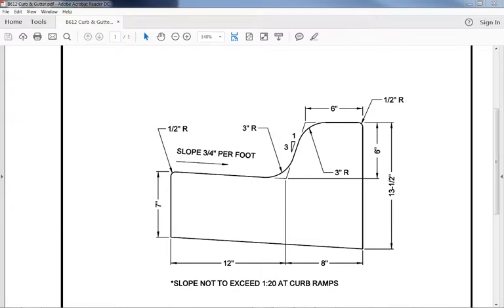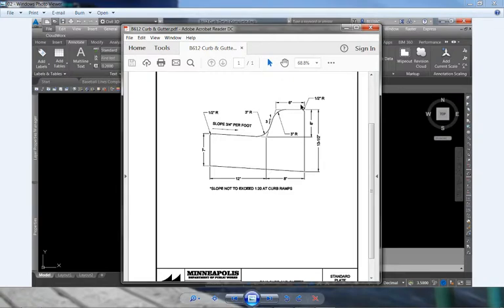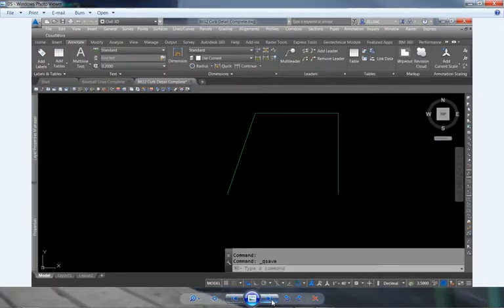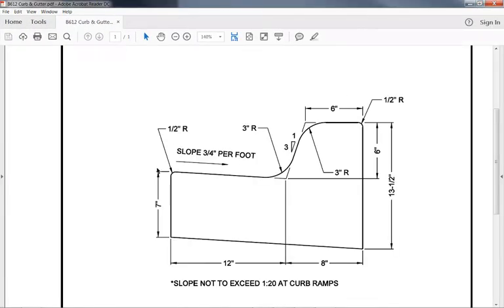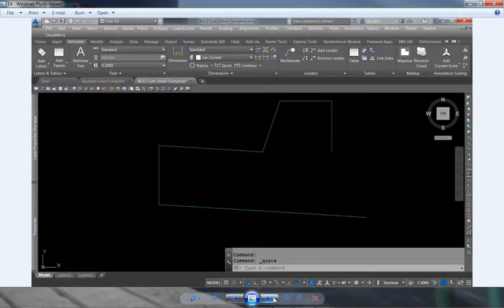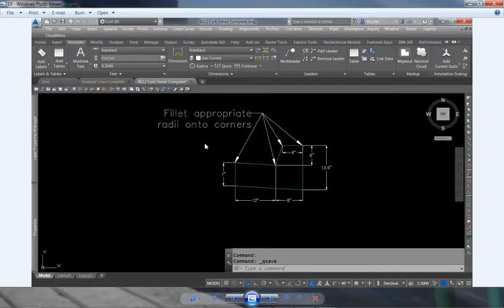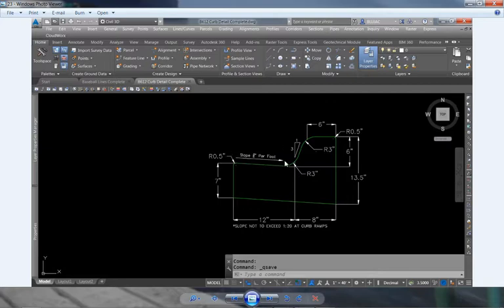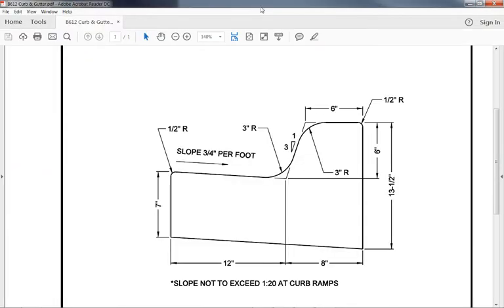B612 Curb Detail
Step by step: How to create a B612 Curb Detail